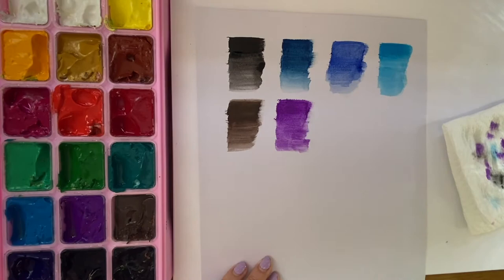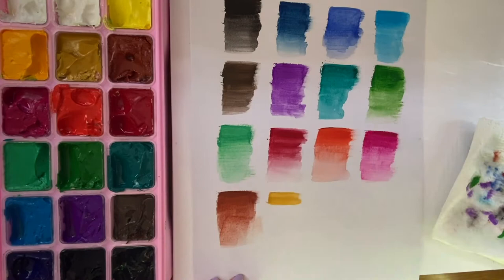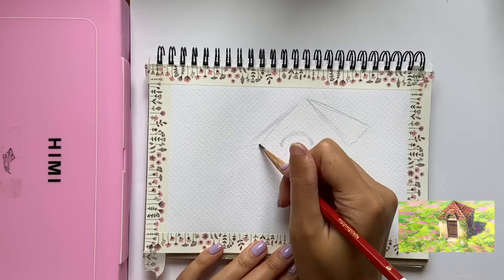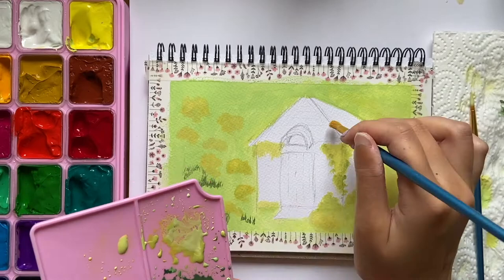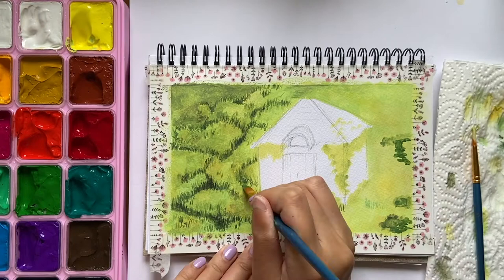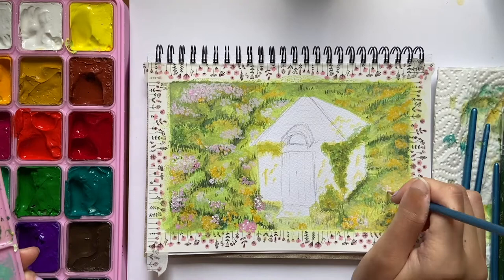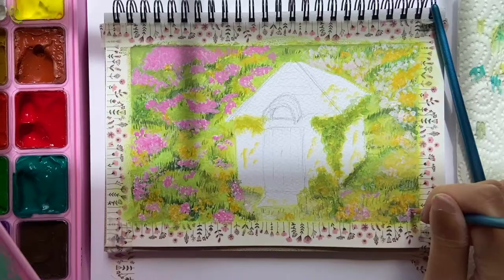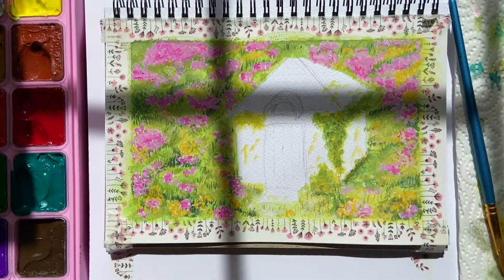HIMI MIYA Gouache First Impressions 📦 (ASMR Unboxing + Speedpaint) | Painting Studio Ghibli Scene 🍀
Hi everyone!

Today I'm reviewing a well-loved and raved about product, the HIMI MIYA Gouache set in 18 colours; each jelly cup is 30MLs. There are so many videos about this but wanted to share what I loved and didn't love about this set and give my 2 cents ☺️

Long story short I love ASMR and I love painting hence the beginning of the segment.

⏰  Timestamps ⏰
00:00 Intro
00:10 Unboxing + Assembling
03:14 Colour Swatches + First Impressions
04:51 Speedpaint
05:16 What I Didn't Love
07:44 What I Love About Paint Set!
09:00 Final Thoughts

Materials Used:
- Himi Miya Gouache Set 18 colours (AUS)